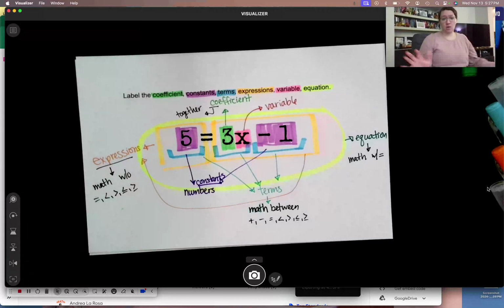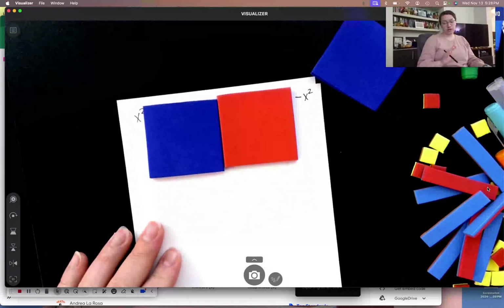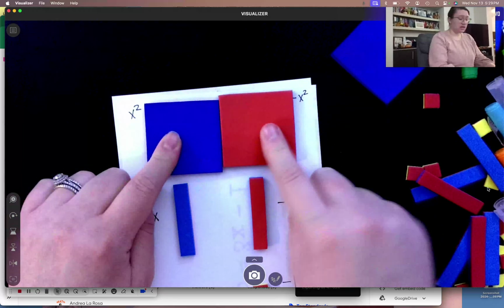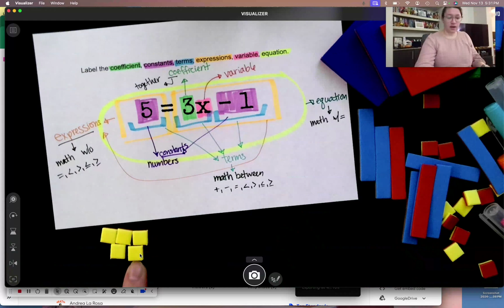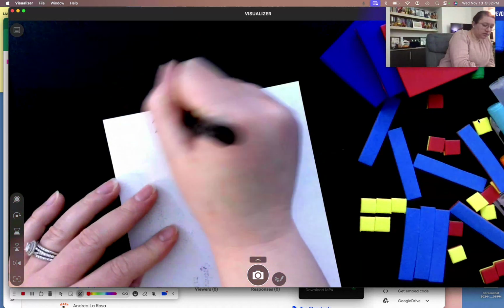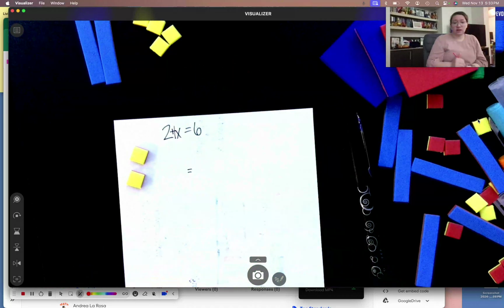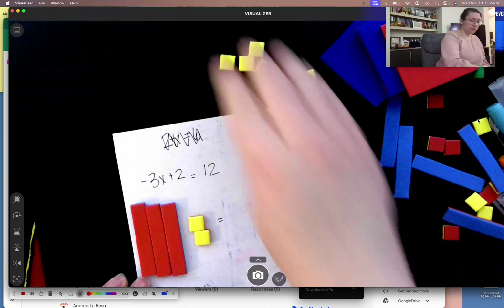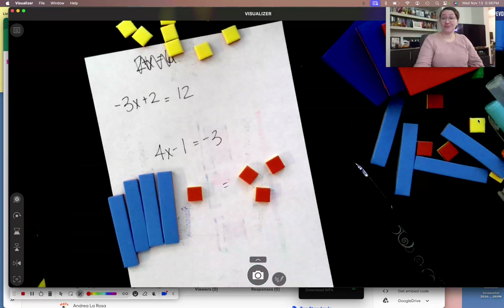Intro to Algebra Tiles